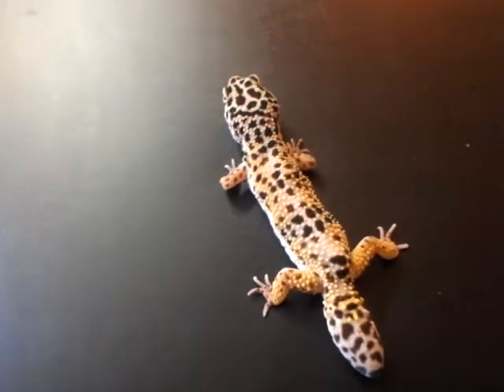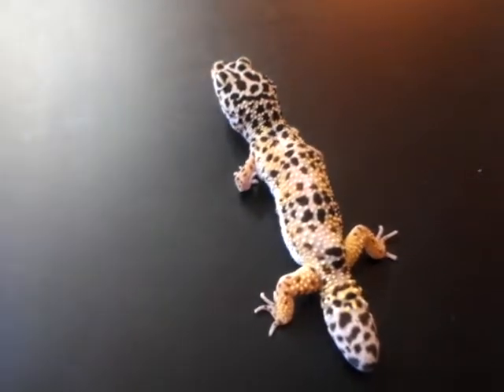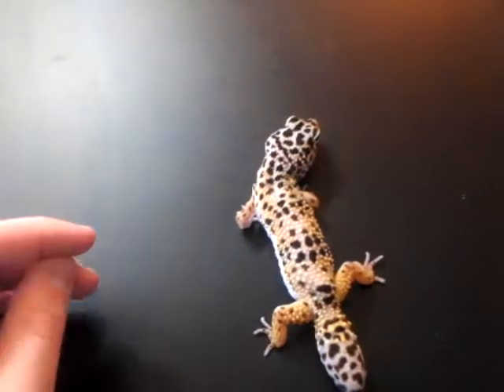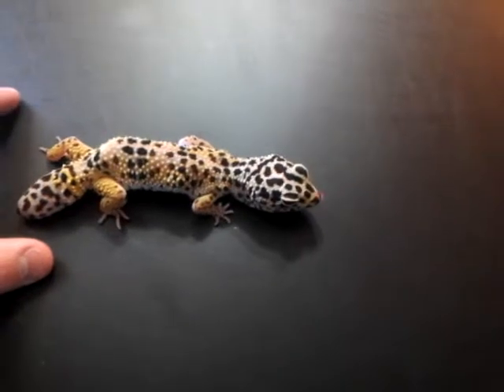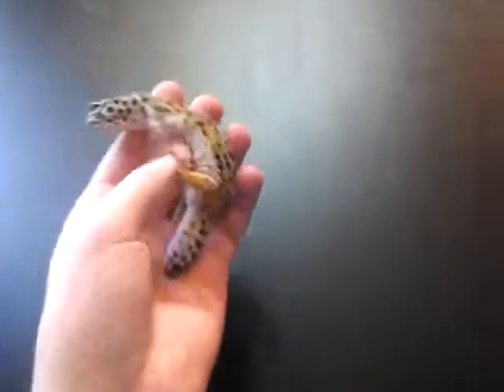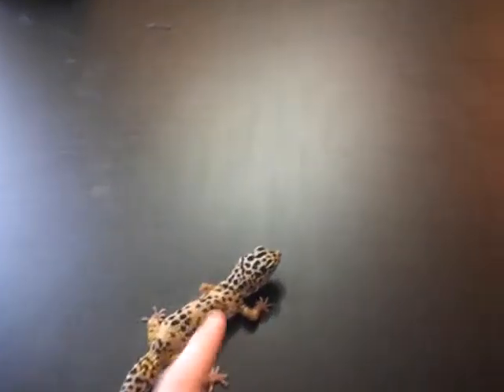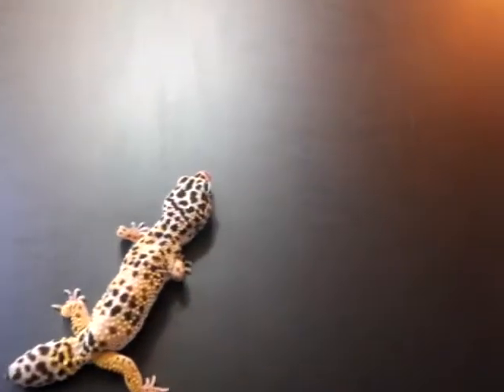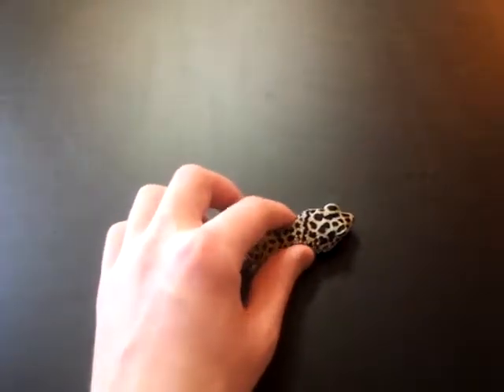How To Assist Feed A Leopard Gecko - Benjamin's Exotics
Hey Guys. While it's something no one wants to do, rarely Leopard Geckos won't eat and just a little nudge in the right direction to start feeding normally again. Hope You Enjoy The Video!!!